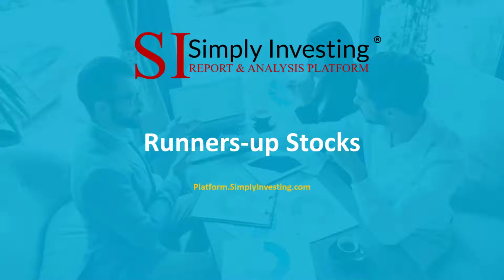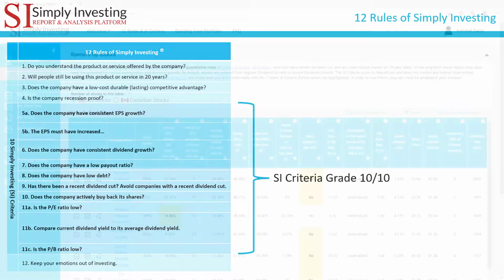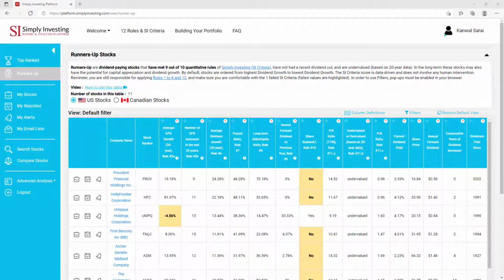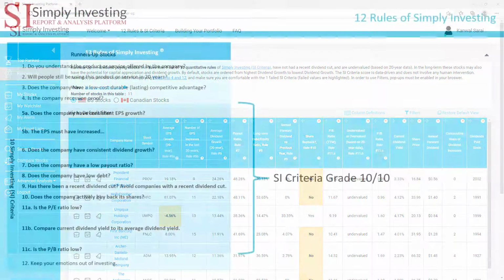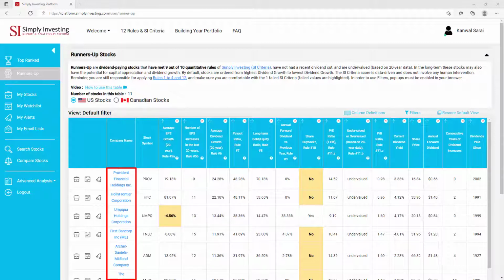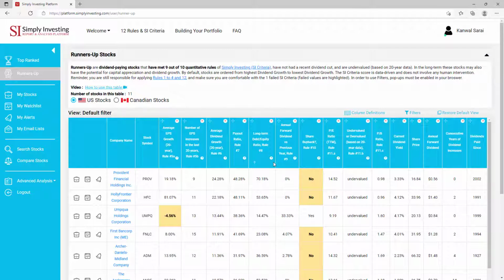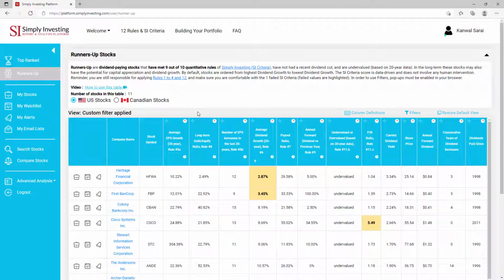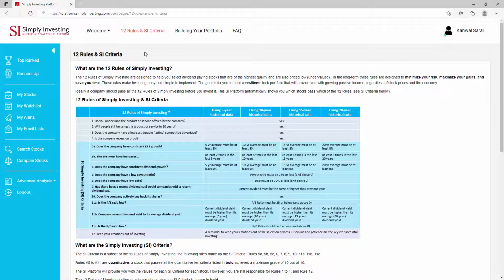Simply Investing Platform: Runners-Up Stocks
Video tutorial describing the Runners-Up page in the Simply Investing Report & Analysis Platform.